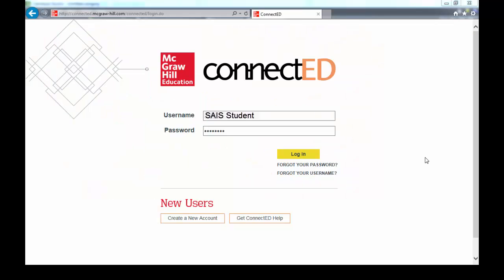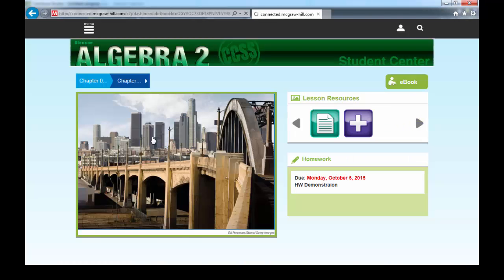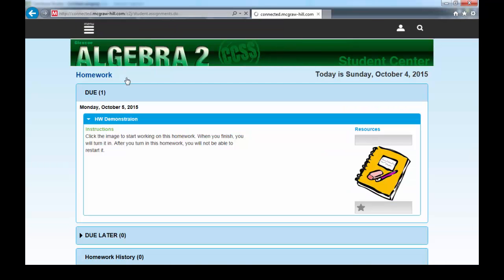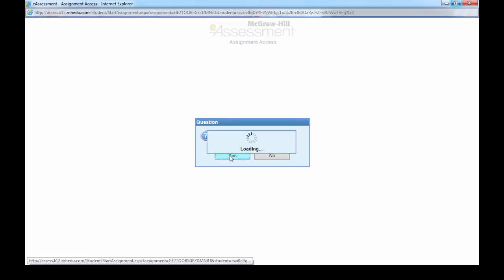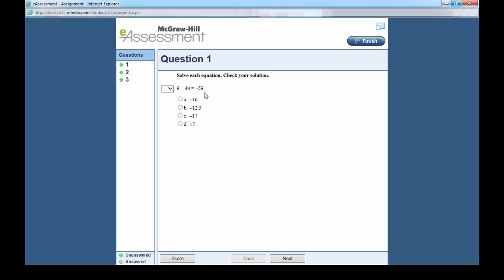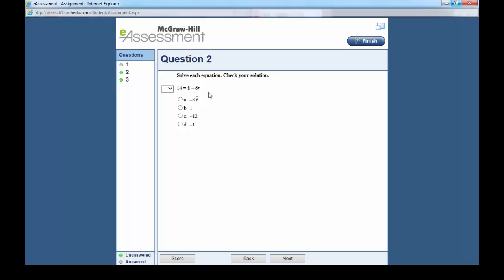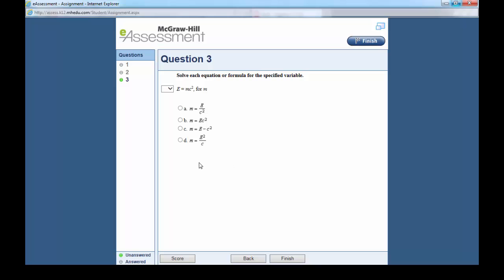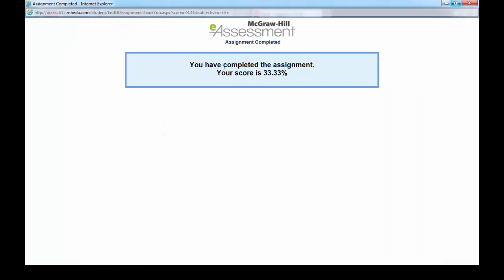How to do an online homework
This videos describes how to do an online homework found in Mcgraw hill website.